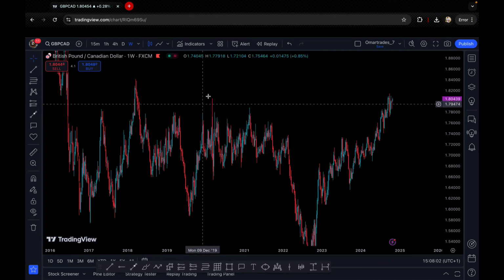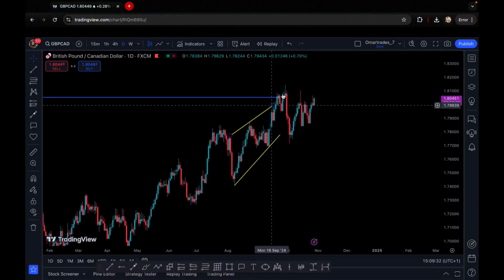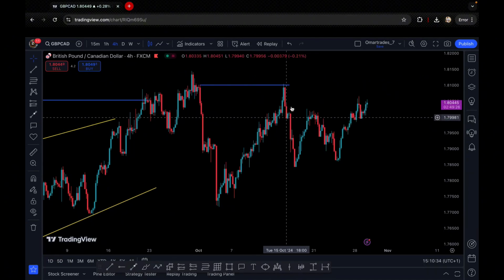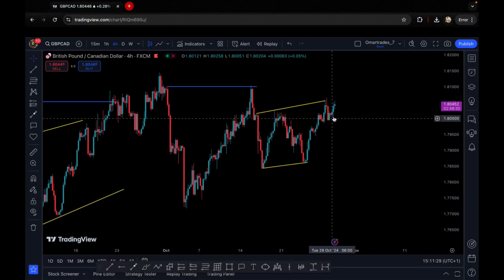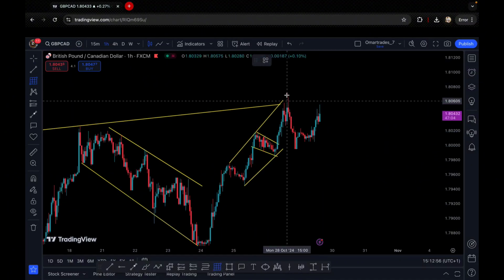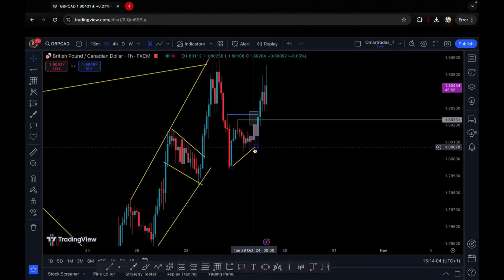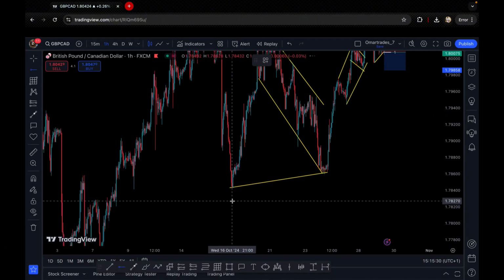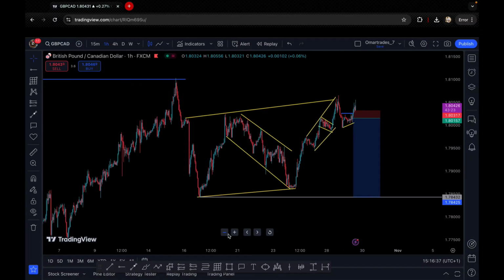GBPCAD TRADE RECAP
In this video I analyze why I took this trade that resulted in a loss... it is important to show you guys both the wins and the losses because we learn most from our losses than we do on our winnings.

If you want to join the $10-$10k Challenge.